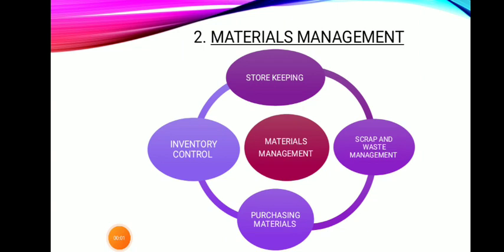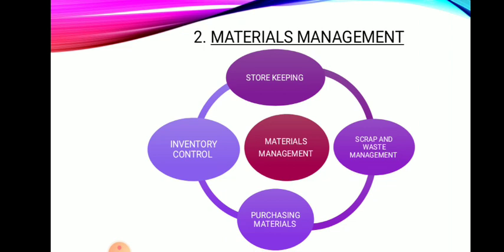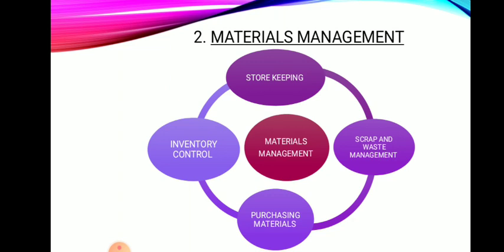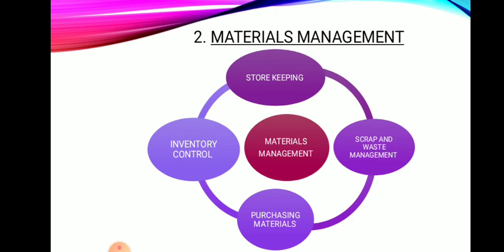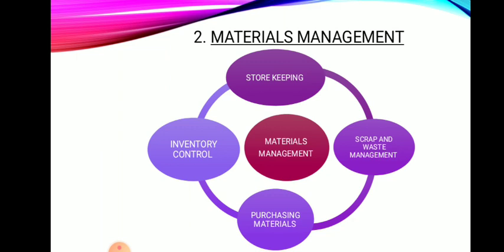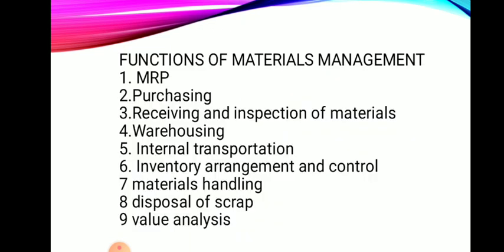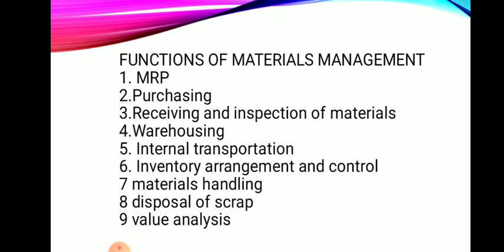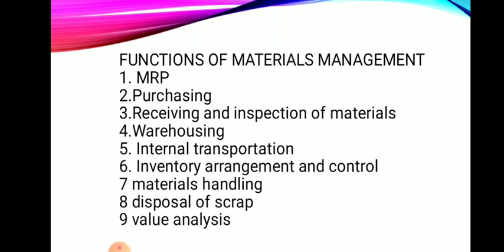Module 6 ; Functional area of management 2 . Materials Management